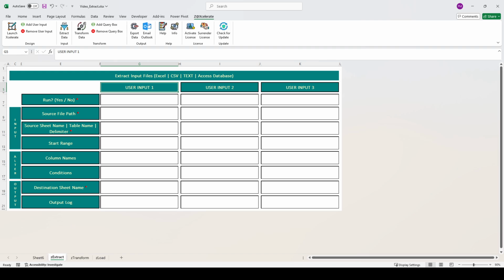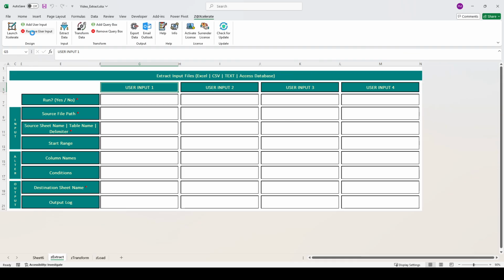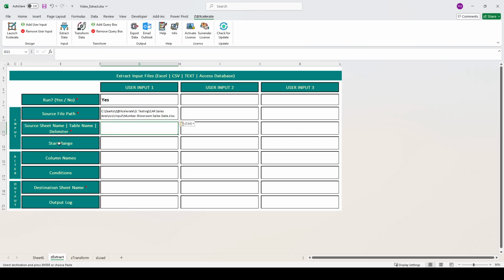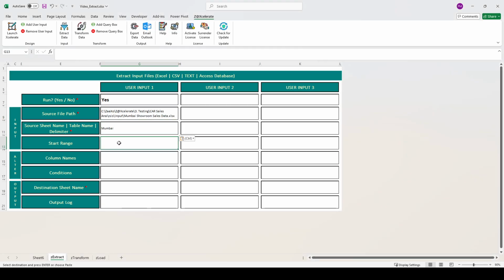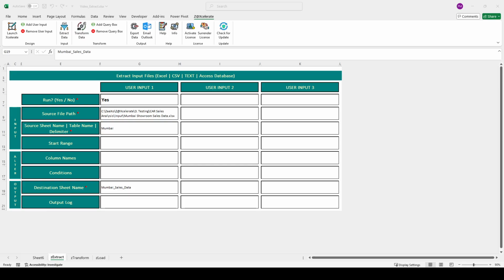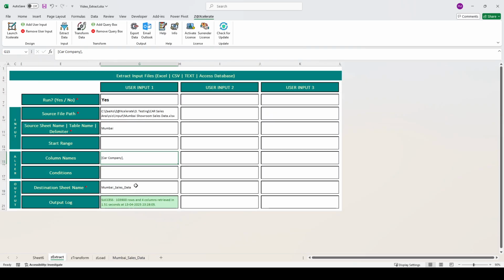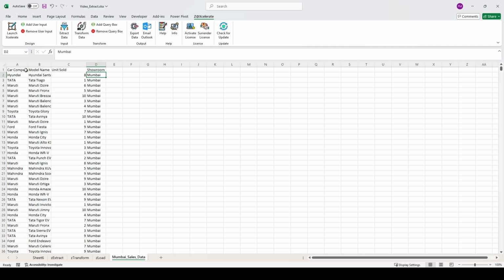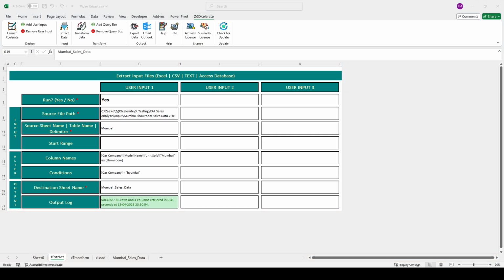Z@Xcelerate Demo video for Extract Section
Unlock the power of data extraction with our custom Excel ETL Add-in! In this video, we walk you through the Extract section — the first step in your ETL journey. Learn how to connect to various data sources like Excel files, Access databases, and CSVs directly from your Excel interface. See how easy it is to pull in complex data, apply filters, and get your dataset ready for transformation — all without writing a single line of code.

Whether you're a data analyst, accountant, or Excel power user, this tool is built to streamline your workflow and save hours of manual effort.

👉 Watch now and start your journey to smarter data processing!